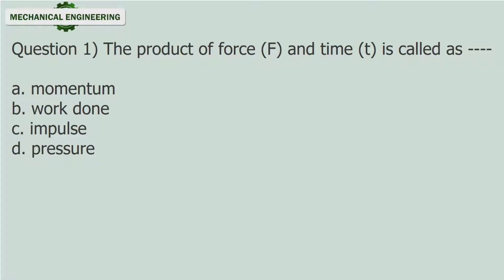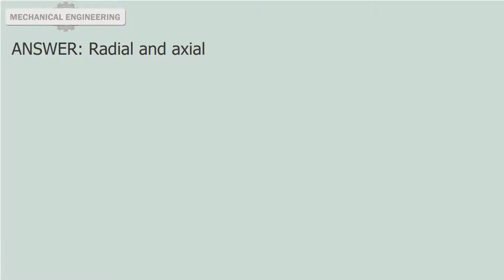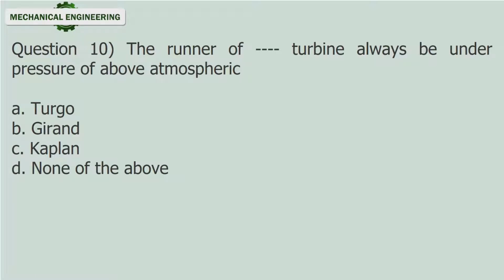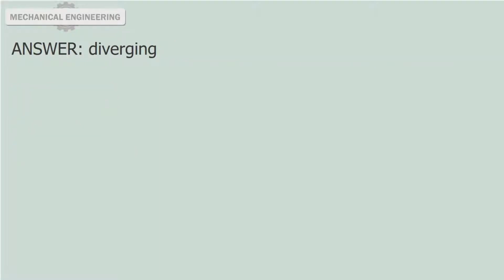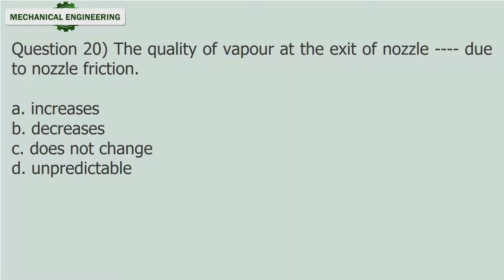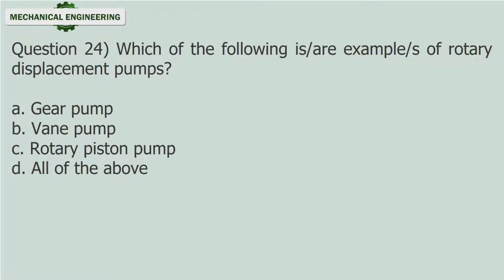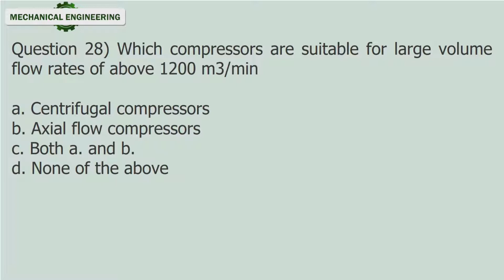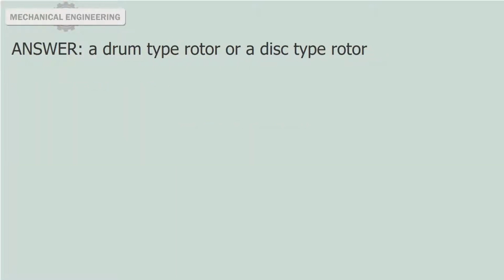Turbo Machines Test Questions Set #1 pptx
Turbo machines engineering objective questions and answers for competitive exams.
View more: